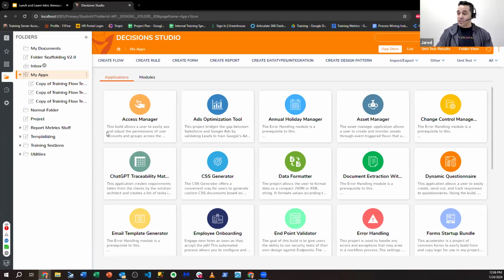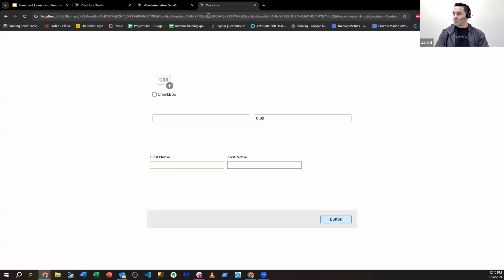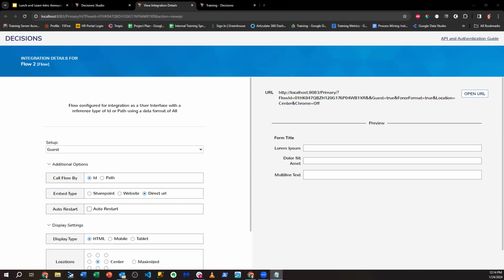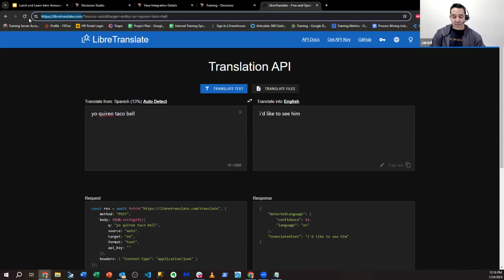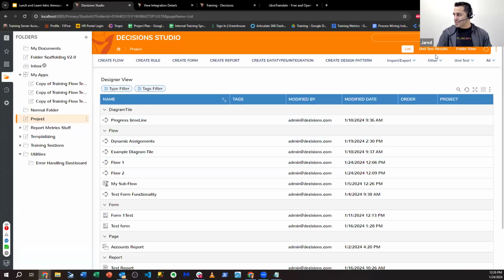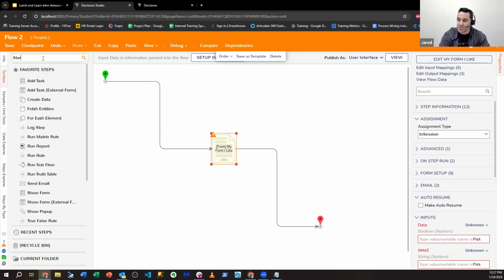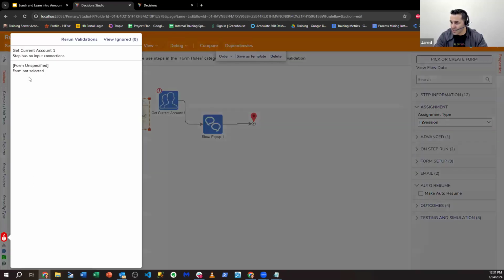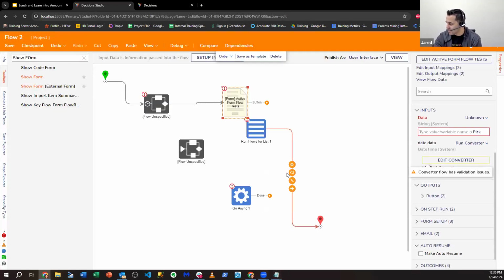Decisions Q/A Lunch & Learn - 1/24/2024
00:50 Does decisions allow us to create forms that can output to a Pdf in other languages, we have a user that has to have a form be filled out and build out an email in Spanish.

02:12 Say I run a flow successfully as an endpoint and it returns a Flow Fracking ID. How/Where can I use that Flow Tracking ID? What is it for?

04:50 Is there a way to have a external link for users to access the specific form?

14:50 Is there a way that we can set the value of a custom property when posting a message to an Azure Service Bus topic, so that this property can be used to filter subscriptions?

22:42 Any chance you could show a Decisions flow that uses an Async Step? Or just describe one the would use it?